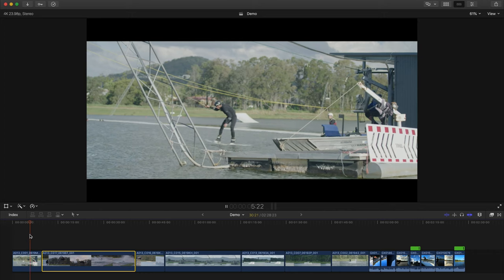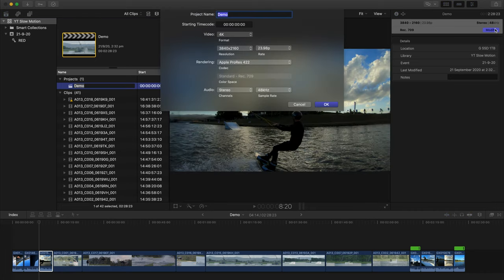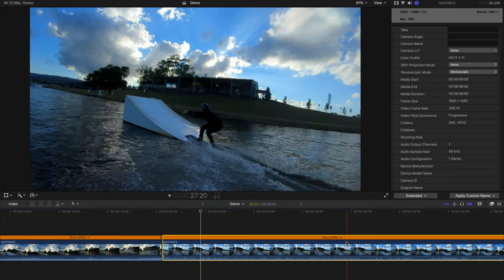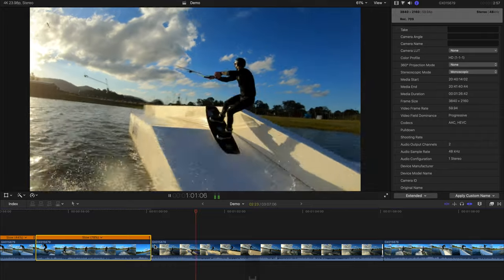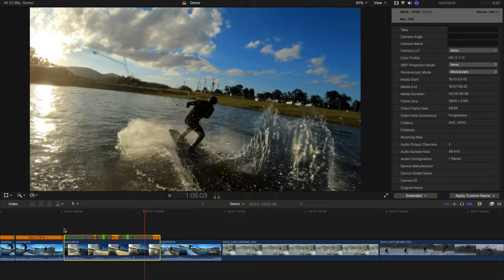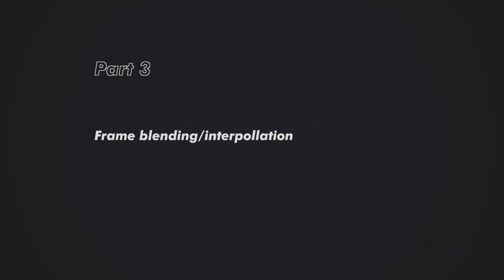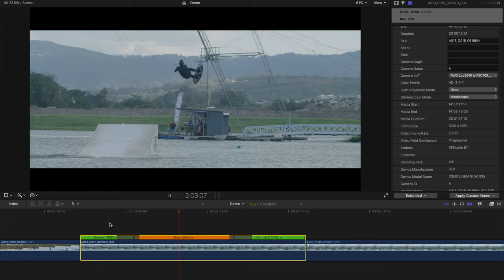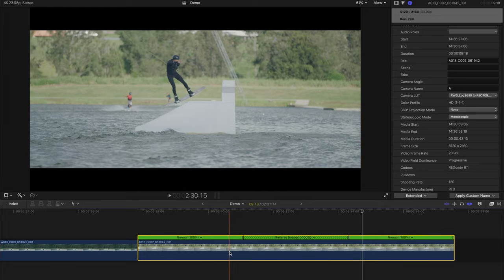The BEST way to speed ramp in Final Cut Pro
When it comes to time control in FCPX, there are some easy but powerful tools available that will help you master and bend time to your advantage.

Gear I use:
My favorite camera
My Gimbal
My favorite travel drone
My go to wide angle
My all time go to lens
Canon 24-70
Canon 70-200
My action cam
My 360 camera
Main studio light

MB01TLCVXYRKRLN